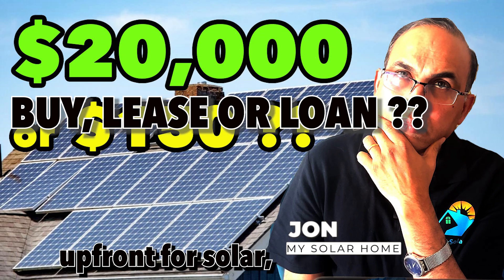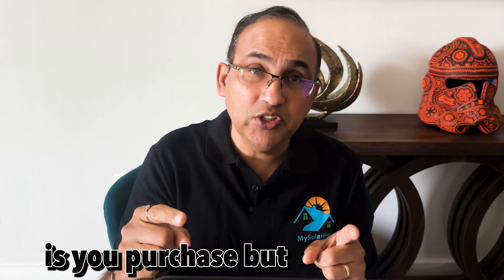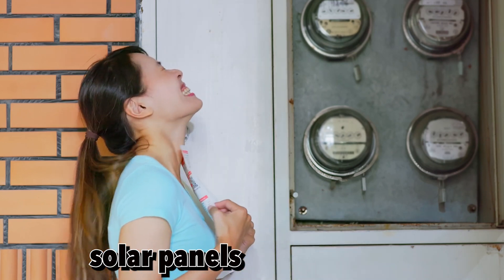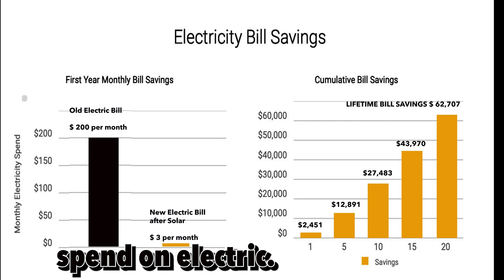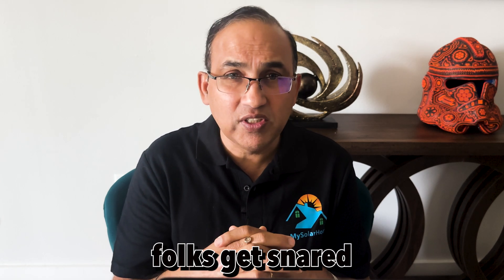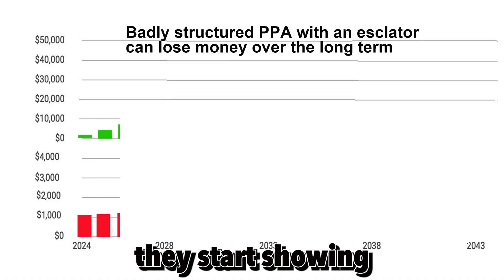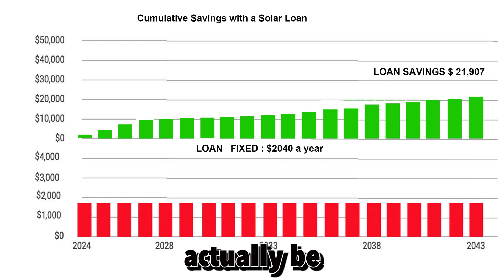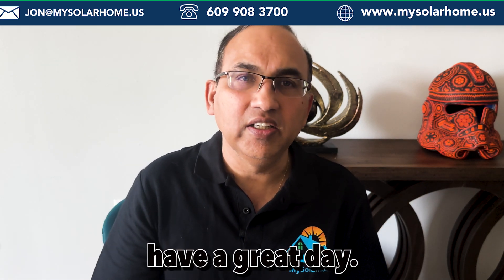Buy Lease Loan PPA : How much will you Save with Solar?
Should you buy your solar panels by paying for them upfront, take a loan or just pay monthly lease fees.  Check out how much each of those options could save you - watch till the end where I show you actual savings.